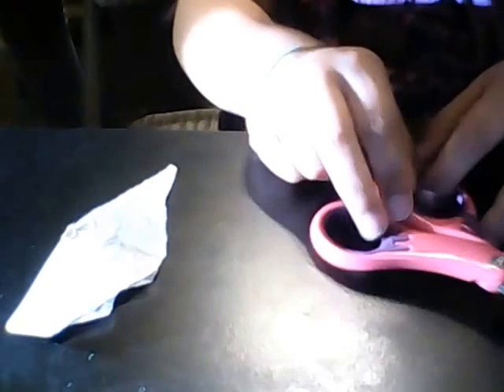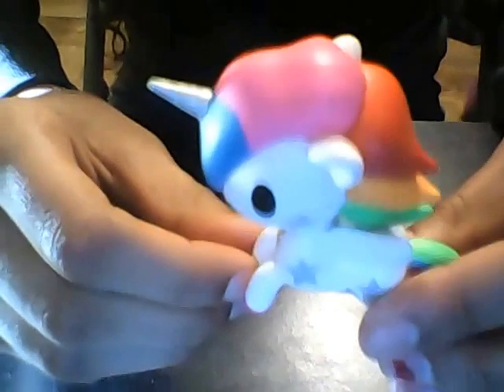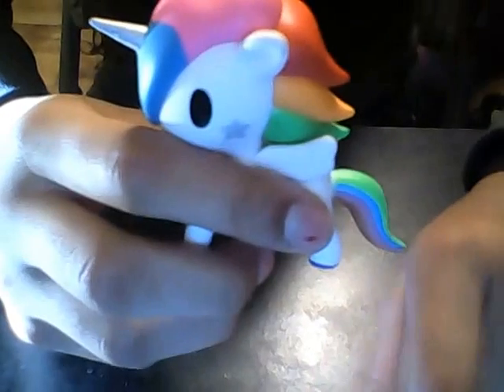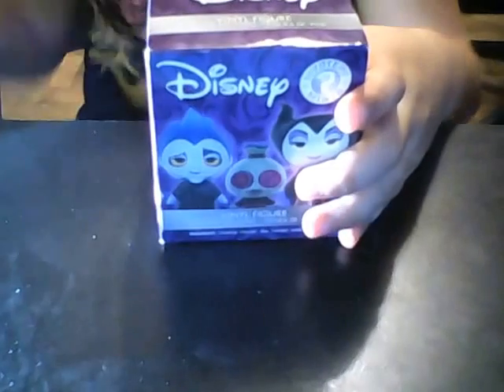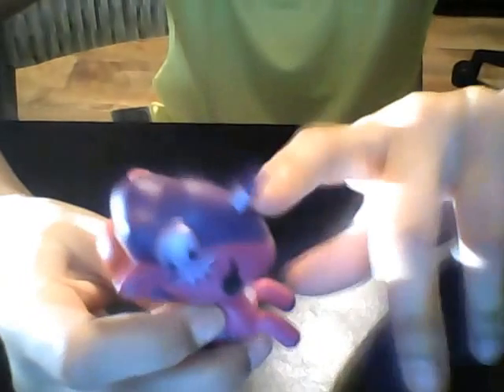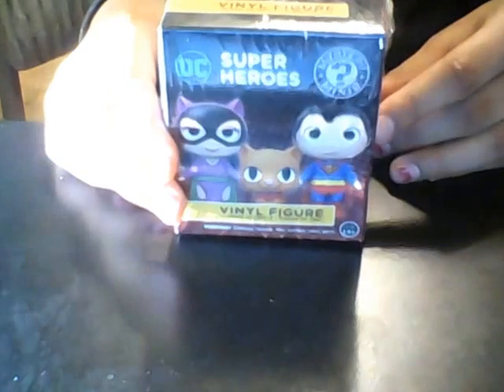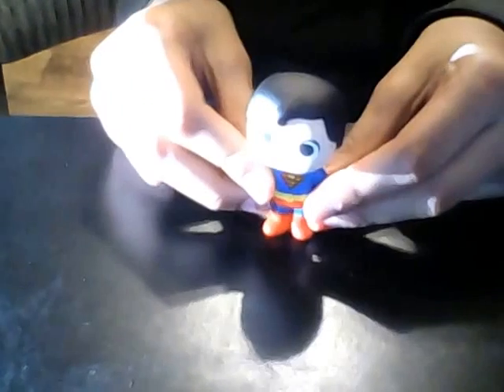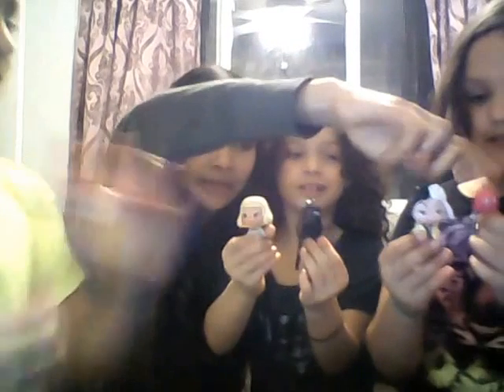THE SNAIL...|BAG OPENING